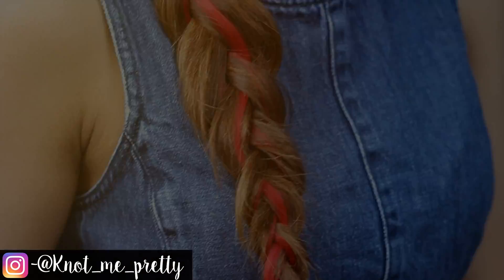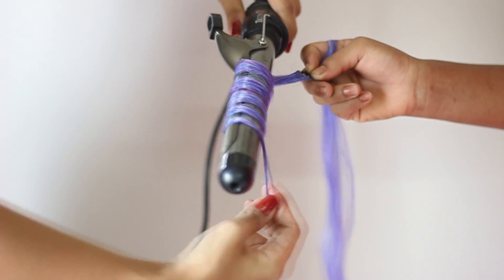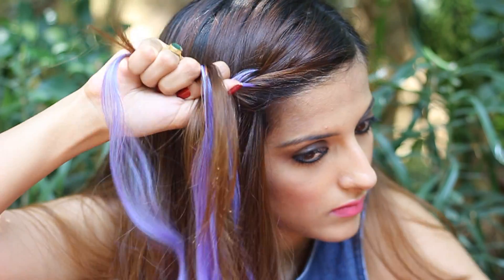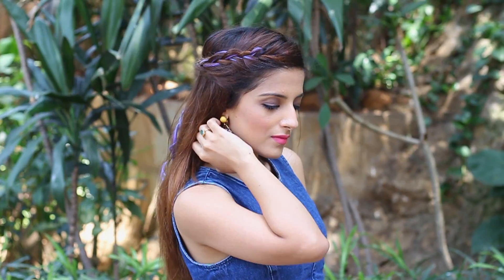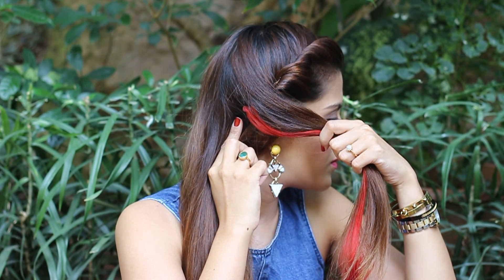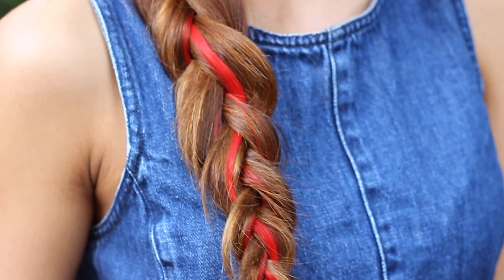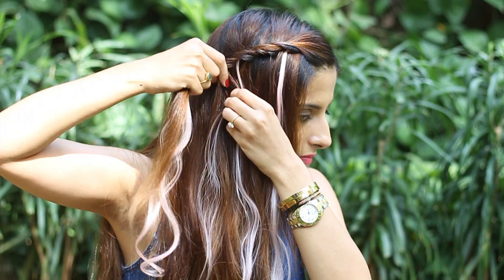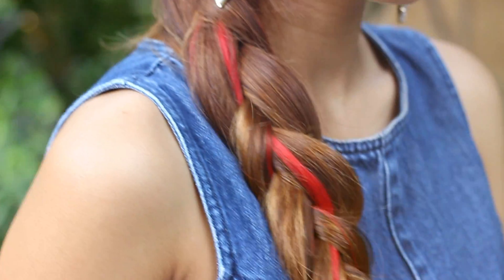3 EASY Boho Hairstyles For Medium Hair With Clip In Coloured Hair Extensions/ Quick Hair Tutorial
Hey Everyone, In this video i'll show you how you can create these 3 EASY hairstyles using  BBLUNT Colour Quickies Clip-On Hair Extensions.. These Quickies literally help you change your look and take it to another level without having to go in for permanent color or harsh chemicals.. Just Attach, Create and Remove.. These can also be heat styled at 170 degrees so straighten it or curl it and style it to your desire.. So, i hope this video helps..

as i'll be having a contest there tomorrow and all the details will be mentioned there:

Easy Everyday Hairstyles-

This Video is Sponsored and in Partnership with BBLUNT ..I've partnered with BBLUNT's range of Coloured Clip on Hair Extensions called Colour Quikies to show how you can use and easily style  them.. I wouldn't Collaborate if i dint feel the need to introduce the brand or product to you'll with all honesty..